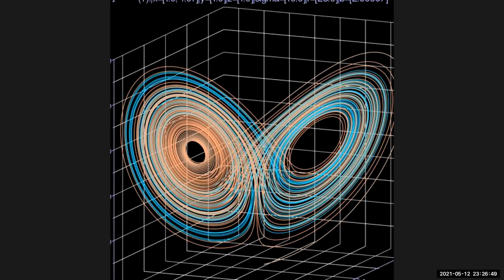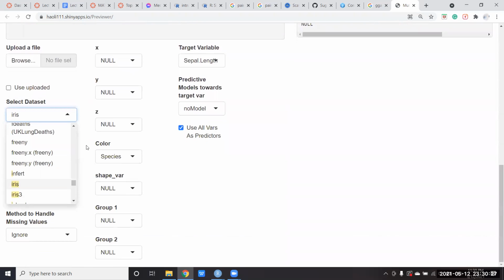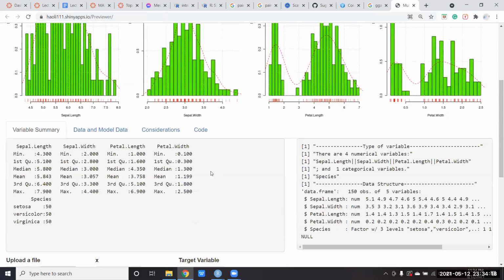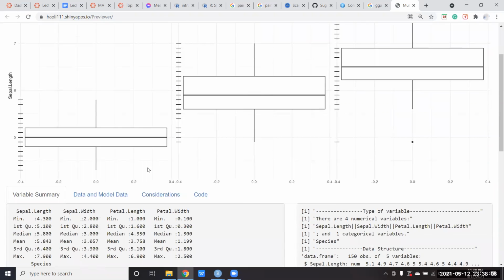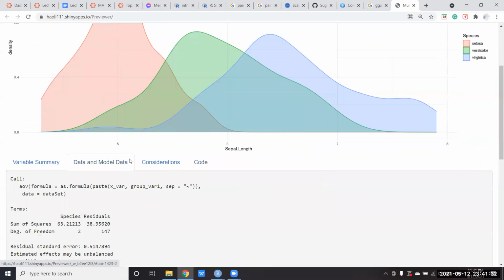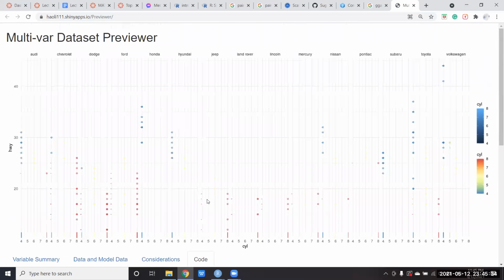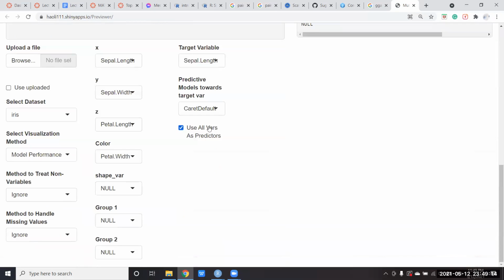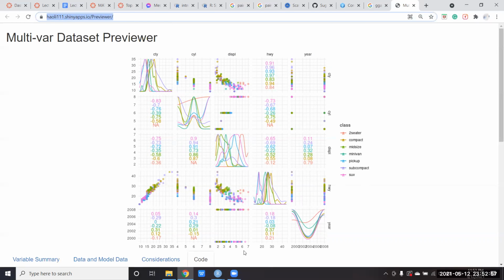Previewer by Hao Li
An interactive previewer for multi variable dataset. Combining the functionalities of various packages and covers both plot, models, data and code.
To bring together the functions of
 - tidyverse (ggplot/dplyr/GGally)
 - Trellis-lattice (psych etc.)
 - caret
 - visreg
 - misc3d-plot3d

 and basic functionalities of R to create a:

 - safer
 - more systematic
 - more considerate

 preview with:

 - implementation of exploratory, explanatory and predictive models
 - consistent minimalistic graphic style
 - sematic parameters/ reporting functions and pivot tables
 - auto-generation of analysis code

# Reference
  The intro video gives an outline, but to fully understand the functionalities,
  The book below are recommended:

  Applied Predictive Modeling by Kuhn, Max
  R For Data Science by Wickham, Hadgley
  Data Mining with R by Torgo, Luis